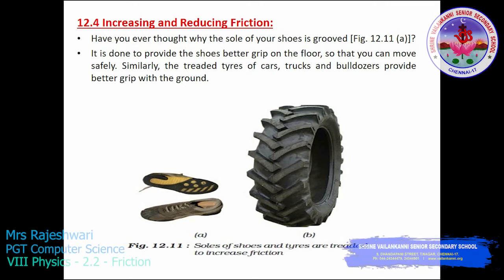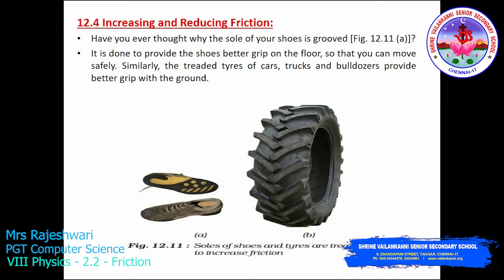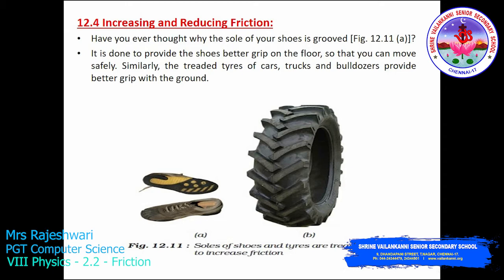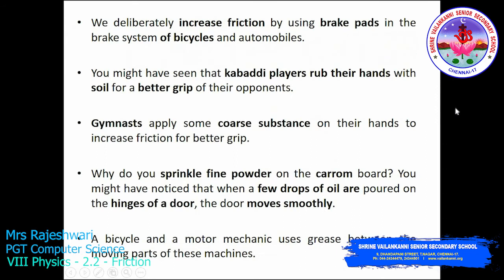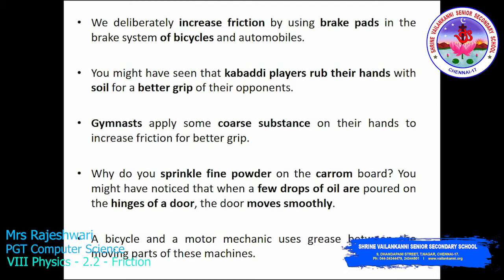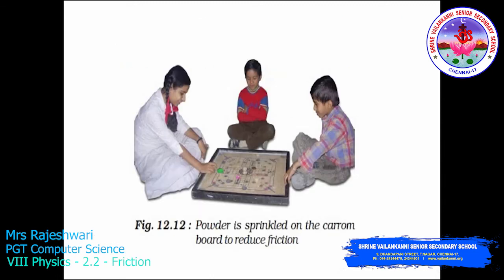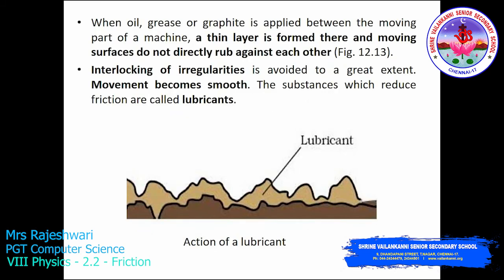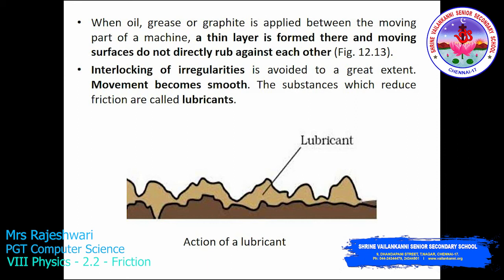SVSSS VIII Physics - 2.2 - Friction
Duration: ⏲ 07m27s

Lesson Description:
Physics class VIII :  chapter-12: video :2.2
Lesson name: Friction
Description: How a friction can be increased or reduced using certain substances like lubricants or soil and other coarse substances.